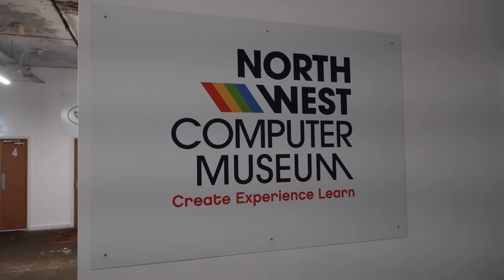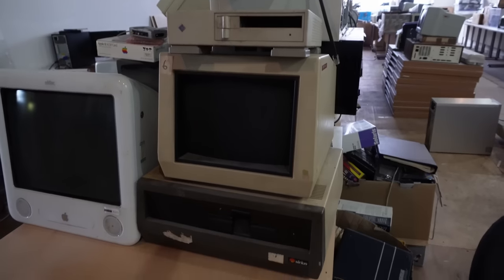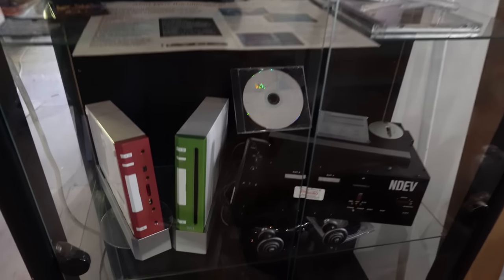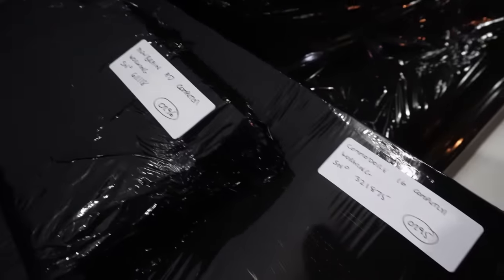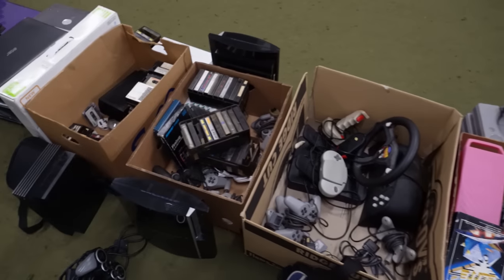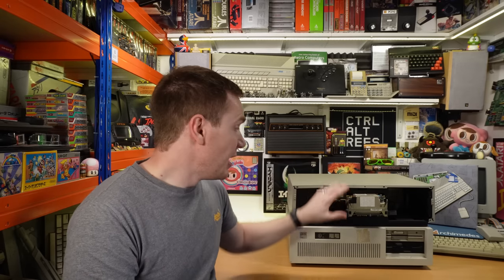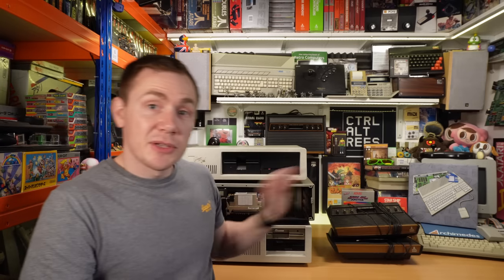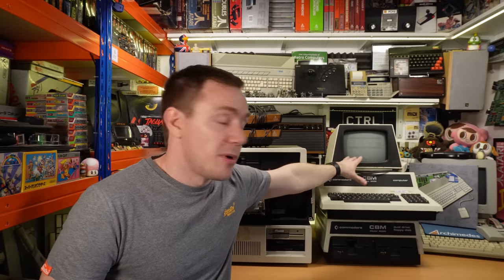Behind The Scenes At A BRAND NEW Computer Museum - Bonus Thrifts!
The North West Computer Museum in Leigh, Wigan, (just outside Manchester) is a brand new museum covering the history of computing and gaming from the 1970s onwards. Still under construction, take a look behind the scenes with me on this exclusive museum tour, and also check out some of the awesome thrifting pickups I managed to get my hands on at their recent jumble sale.

Arthur Ludwiczak
BitterBlitter
Karl Bate
Kevin Leah

Chapters:
00:00 Intro
00:18 The Story of Spinners Mill & The North West Computer Museum
05:30 Jumble Sale - Retro Computer Thrifts!
07:35 What Did I Buy?
12:20 Outro, Thanks & Final Word From Museum Founder Joe Kay

Intro: Dusty Decks - Mint Conditions
Nocturnal Spirits - Not That Serious
Sven Lindvall - Ernst
Martin Klem - From Luna To Mars